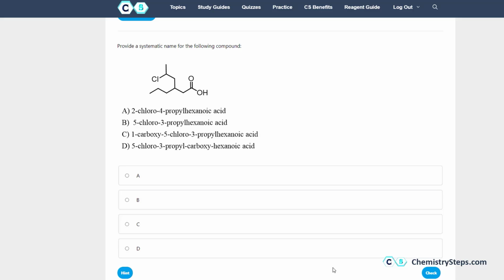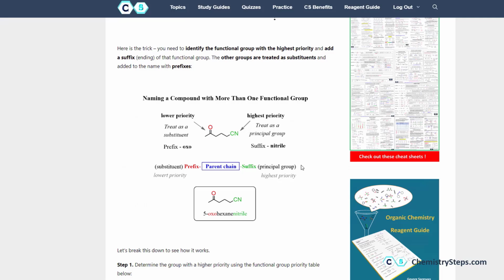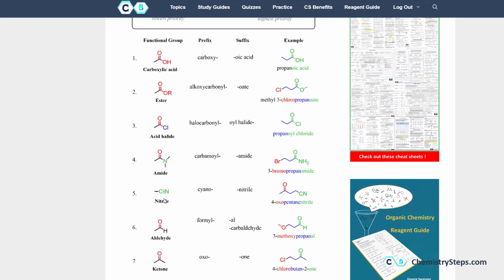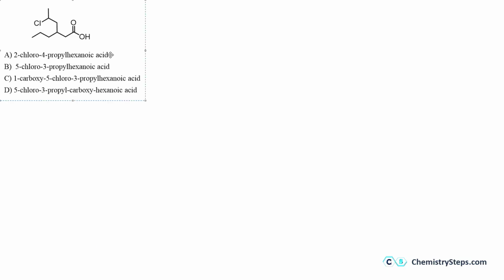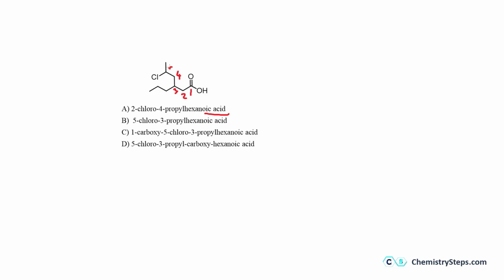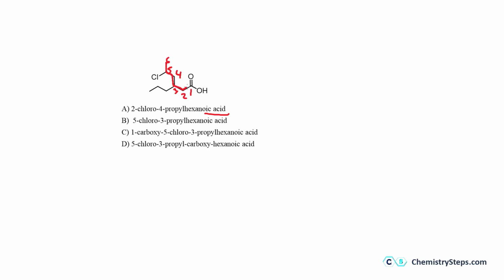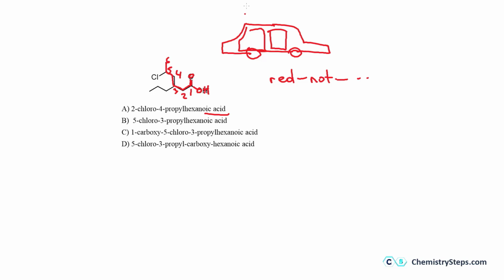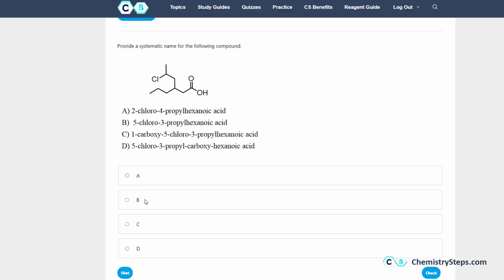How to Name a Compound with Multiple Functional Groups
To Name a Compound with Multiple Functional Groups, we need to identify the functional group with the highest priority. This group defines the suffix of the compound and all the other groups are treated as substituents and added to the name with prefixes.
This video is a fragment of a multiple-choice quiz on IUPAC nomenclature that comes with a two-hour video solution.

To read more about about assigning the suffix and prefixes when naming a compound with more than one functional group, follow this link:

We have hundreds of articles on organic chemistry which you can access at:

Have you seen our powerful Study Guides?